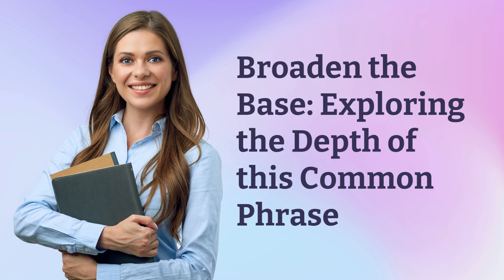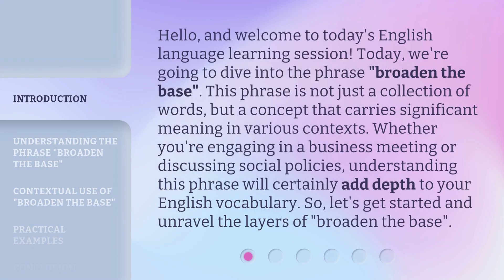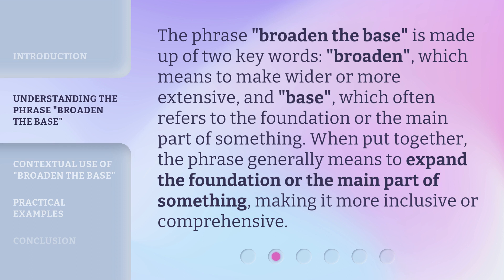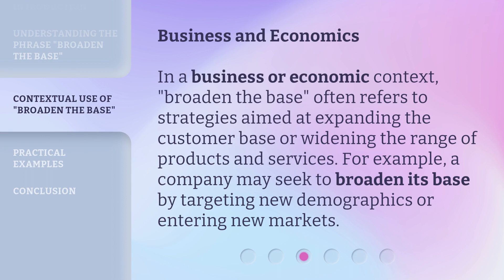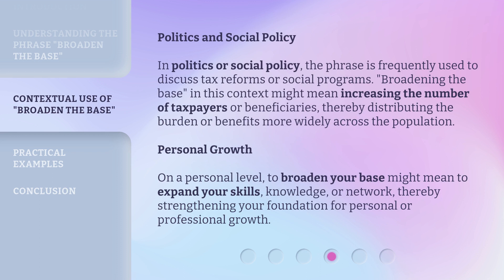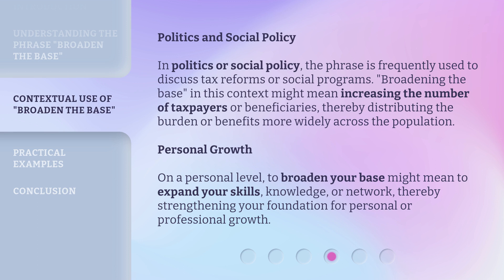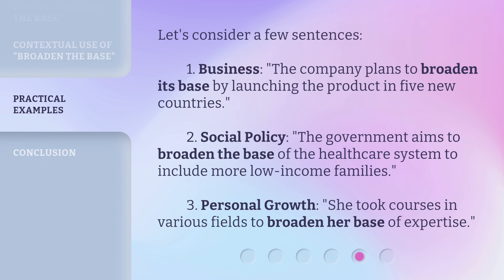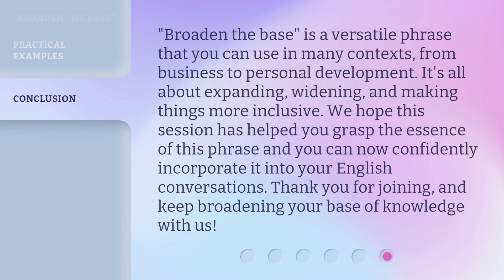Broaden the Base: Exploring the Depth of this Common Phrase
00:00 • Introduction - Broaden the Base: Exploring the Depth of this Common Phrase
00:41 • Understanding the Phrase "Broaden the Base"
01:08 • Contextual Use of "Broaden the Base"
02:07 • Practical Examples